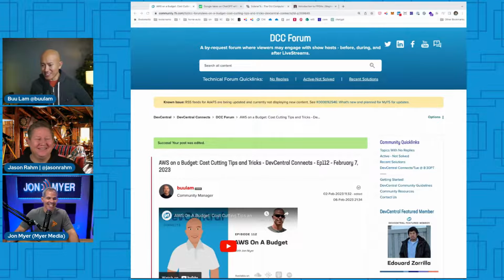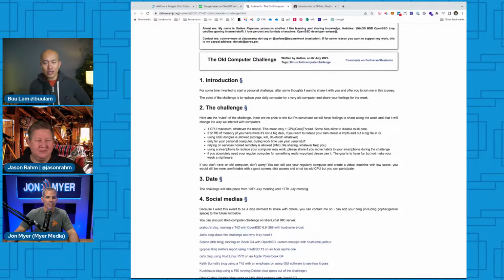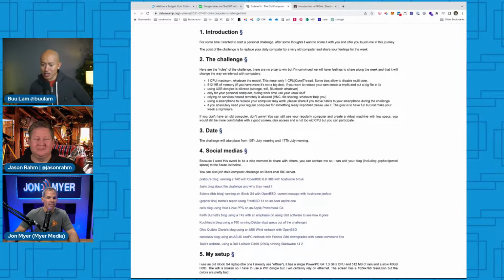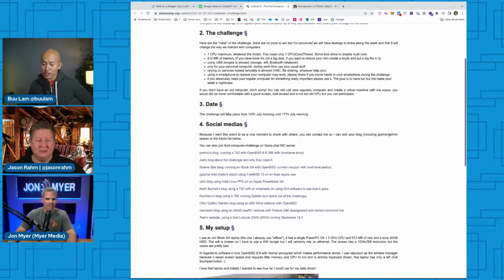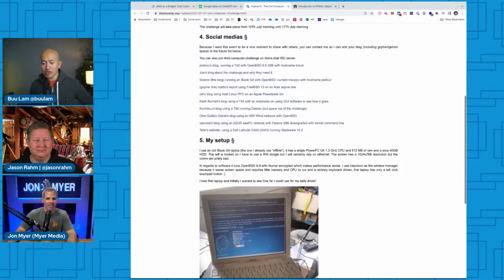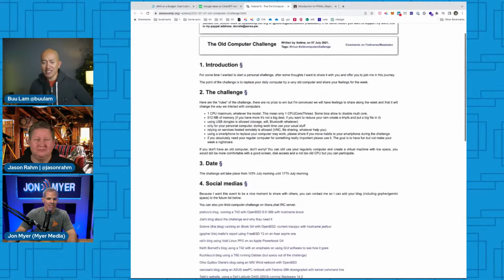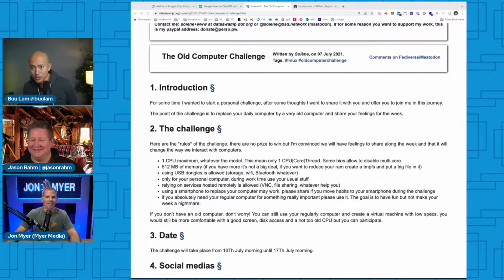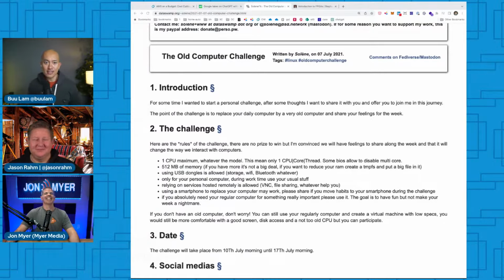AWS On A Budget: Cost Cutting Tips and Tricks - DevCentral Connects - Ep112 - Feb 7, 2023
In this episode of DevCentral Connects, host Buu discusses effective strategies for managing AWS costs without sacrificing performance. Key topics include optimizing resource usage, leveraging AWS pricing models, and implementing monitoring tools to track expenses. Viewers will gain practical tips for reducing cloud spending while maximizing efficiency. Join the conversation to learn how to make the most of AWS on a budget.